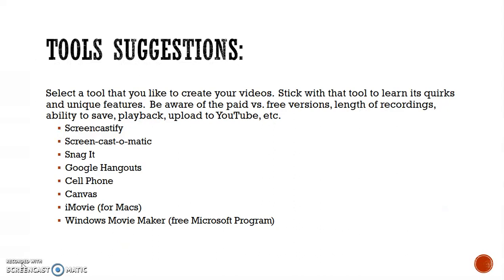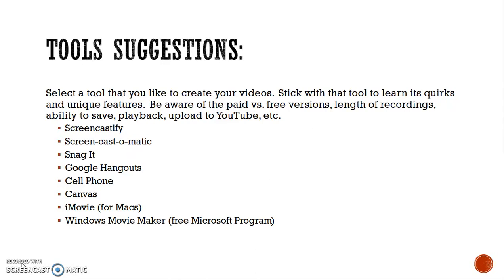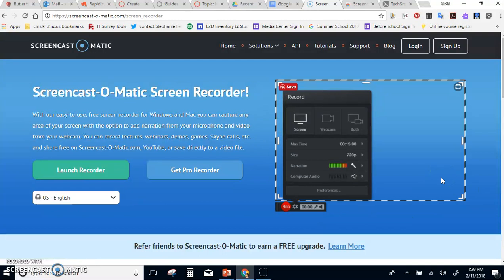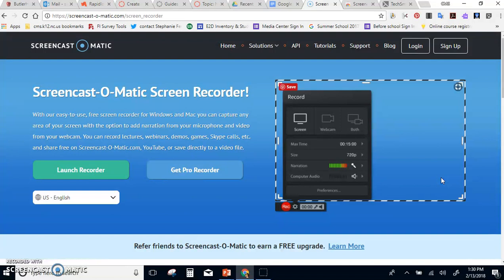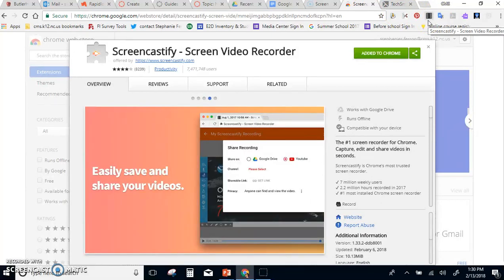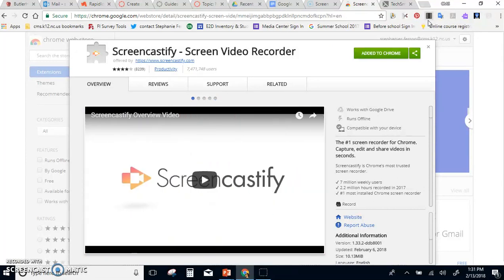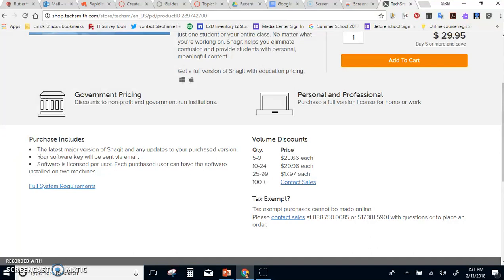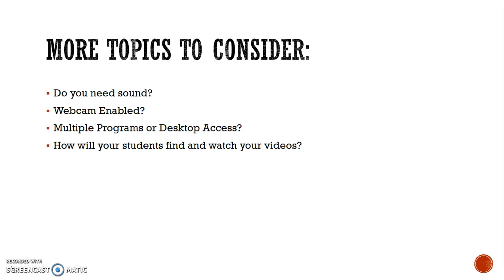Creating Instructional VIdeos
A quick guide for teachers to get started creating and using instructional videos in the classroom.